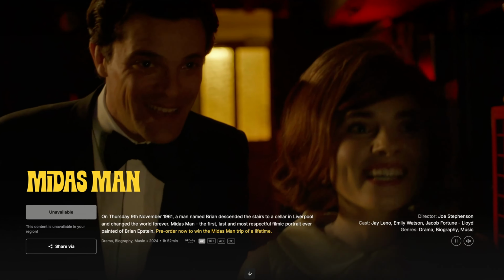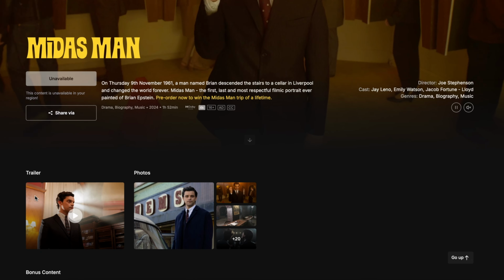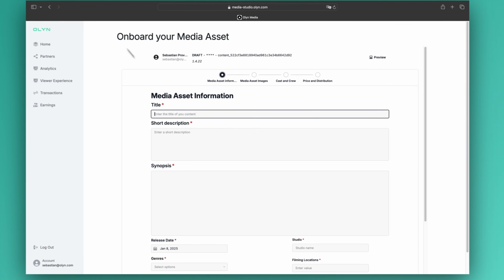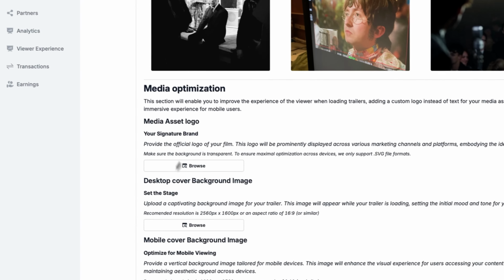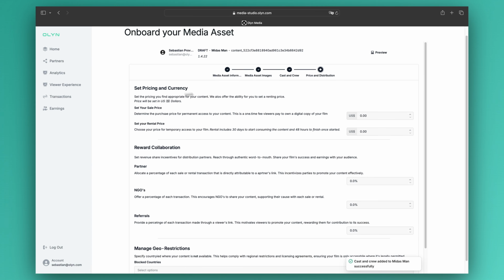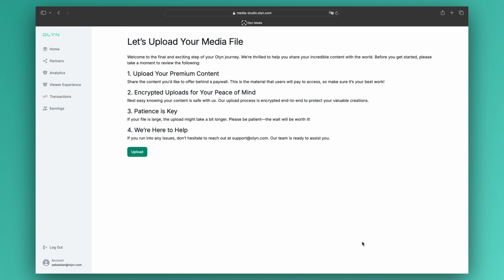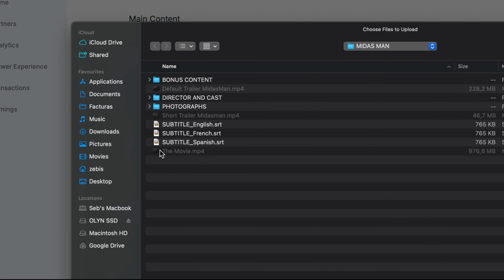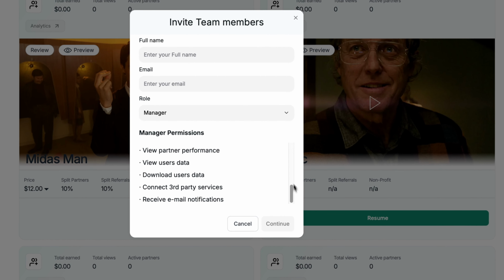How to Add your first film on Olyn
This is a step-by-step tutorial on how to upload your first film on Olyn!

Let’s start on our dashboard.
In the upper right corner, click the "Add Media Asset" button.

First up: trailers. There are two types—short and default. The short trailer is used for the background, while the default trailer appears here on your film page.
Let’s upload them now. Select the language, for example, English (United States).

For optimal viewing, ensure your videos are in standard widescreen ratios like 16:9, with a resolution of 1080p or 4K. Accepted formats include MP4, MOV, and MKV.

Next, we have bonus content—things like behind-the-scenes footage, deleted scenes, or any extra material you’d like to share with your fans for free.

On the next page, fill in the details like the title, short description, and synopsis. You can also set a release date, add the studio name, filming locations, genres, and links to platforms like IMDB or social media.

Now for gallery images—upload visuals to showcase your movie on its page.

At the bottom, upload your media asset logo or brand signature, as well as the desktop cover background image and the mobile version.

Next, we add details about the Director and Cast. For each, include their name, role, and a picture.

Here’s the exciting part: pricing. Set the purchase and rental prices for your film.

Then comes Reward Collaboration, where you set revenue-sharing incentives for distribution partners. You can choose between Partners, NGOs, or Referrals.

You can manage geo-restrictions from here.

The final step is to upload the full movie and subtitles. If you need to make changes, go back to the homepage and click "Resume”

Now, preview your film’s page to see how it looks.

Want to collaborate with your team? Use the "Invite Team Member" button to add roles like Manager, Editor, Viewer, or Developer. Each role comes with specific permissions, which are listed below each option.